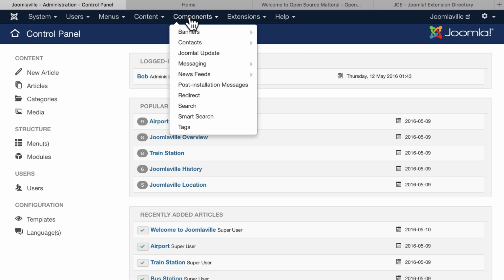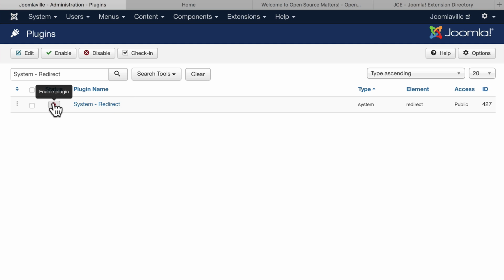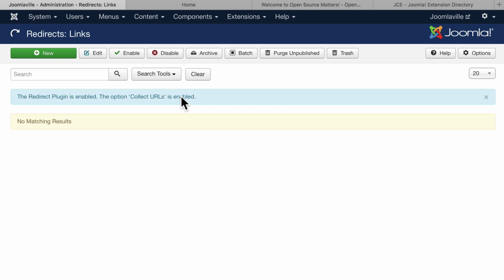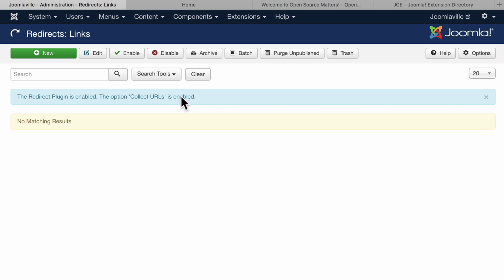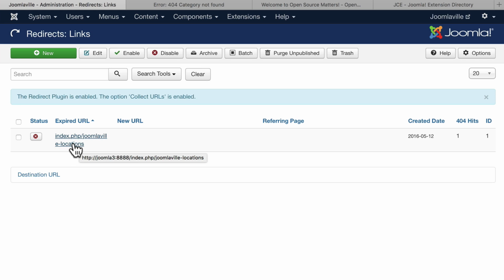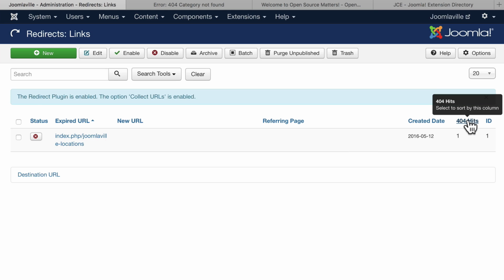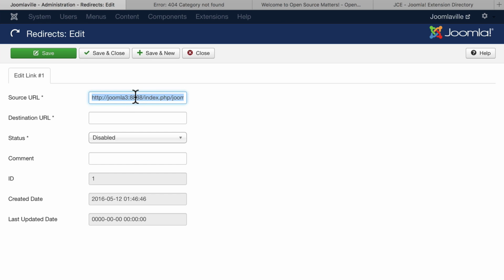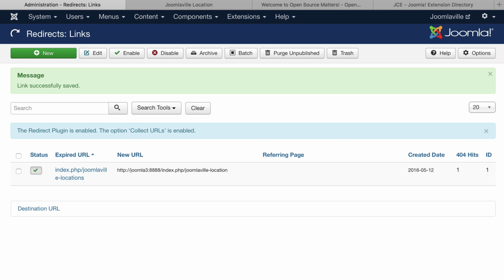Joomla Beginner Class, Lesson #25: How to Use The Joomla Redirect Component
Get EVERYTHING at Joomlashack: +20 best-selling Joomla Extensions, Responsive Templates, Joomla Training, and VIP Support. SAVE more than 60%

In this video, we will be going over how to use the Joomla Redirect Component.